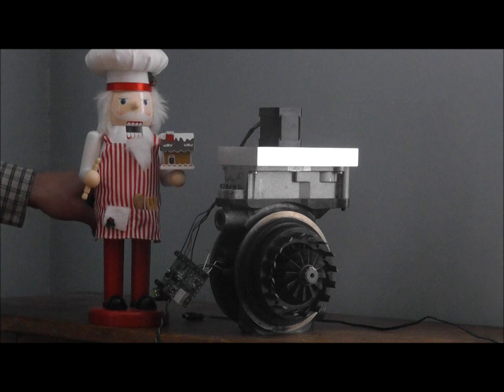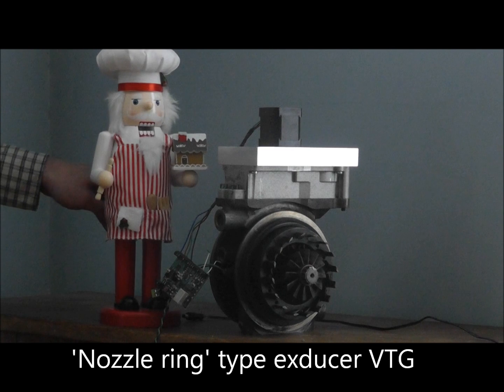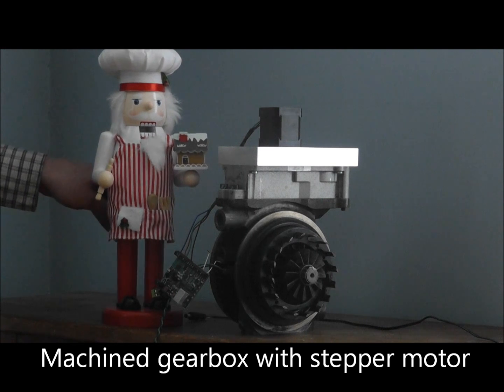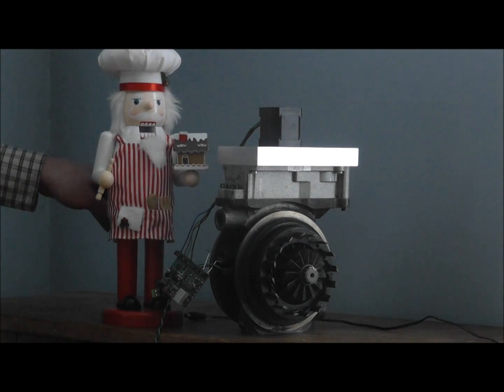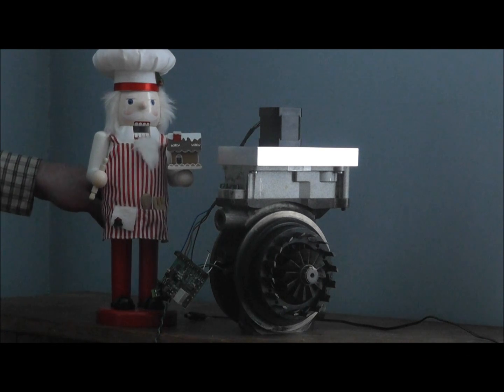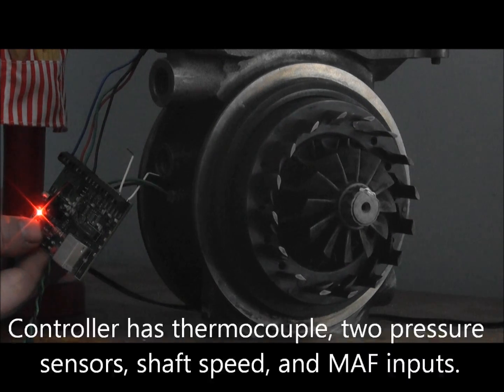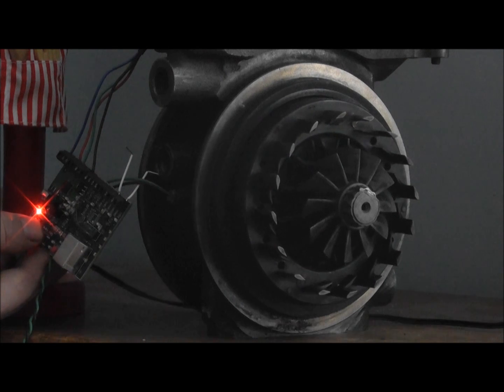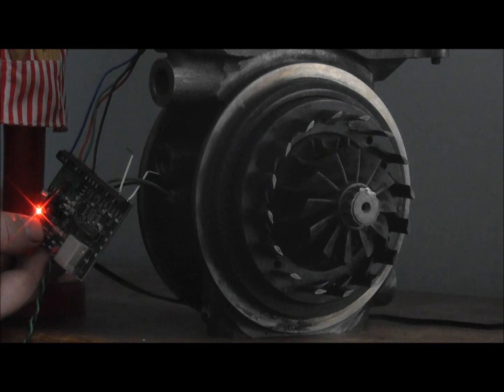Programmable Controller for Variable Geometry Turbocharger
Merry Christmas!

Here's a peak at the custom gearbox and stepper motor created for a VGT turbocharger using a Suprock Technologies variable turbo controller. The CHRA is shown without exhaust or compressor housings, to show the action of a nozzle ring type VGT. This controller has pressure sensor inputs, temperature sensor inputs, and a mass airflow input (MAF). The controller is USB compatible and will be programmed to stream data to a PC for logging. Temperatures and pressures can be sampled with sufficient speed to estimate compressor efficiency in real-time.

The end objective of this controller is to actively control nozzle ring position based on shaft speed and compressor efficiency to get the most out of the turbo's capability for a given flow condition.